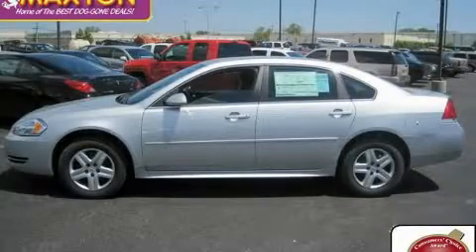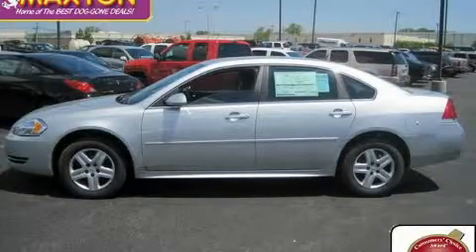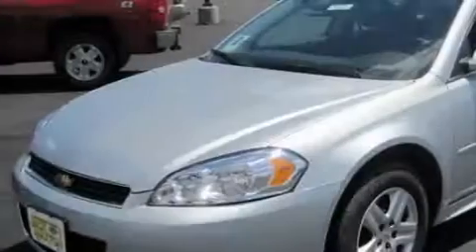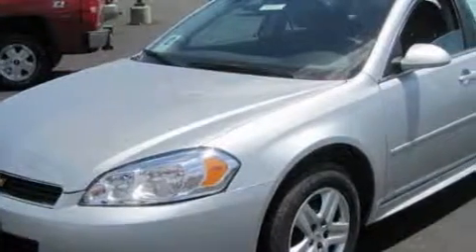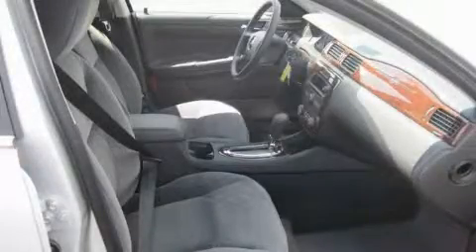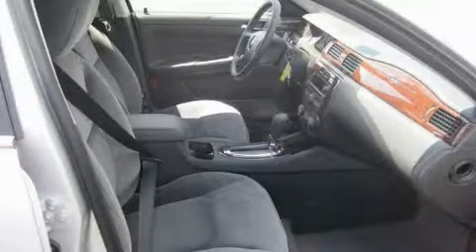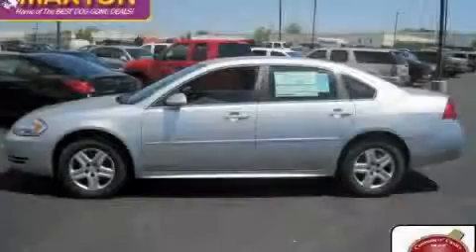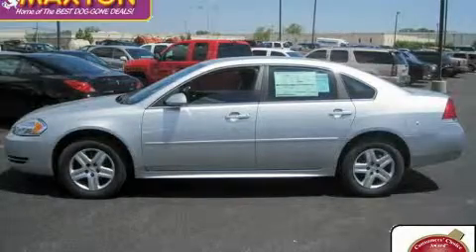2010 Chevrolet Impala Worthington OH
Year: 2010
 Make: Chevrolet
 Model: Impala
 Engine: 3.5L 6-Cylinder
 Trans.: automatic
 Exterior: Silver Ice Metallic
 Miles: 4
 Interior: Ebony

 2010 Chevrolet Impala Worthington OH